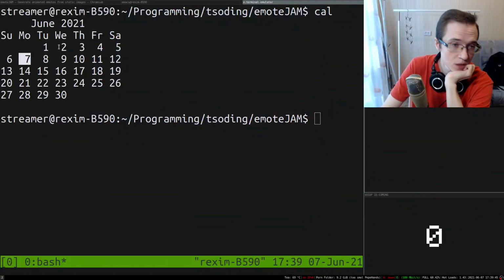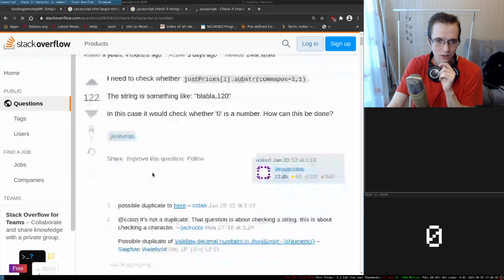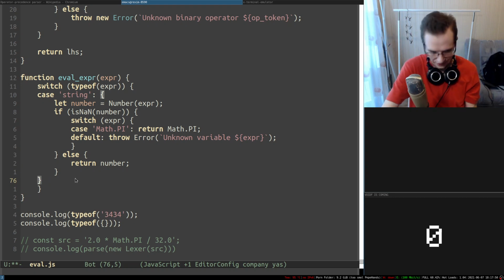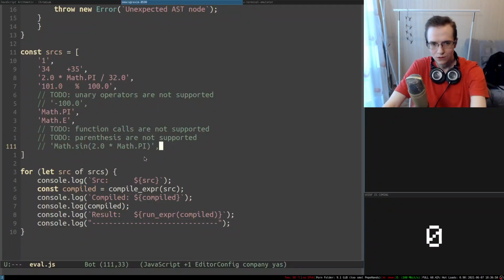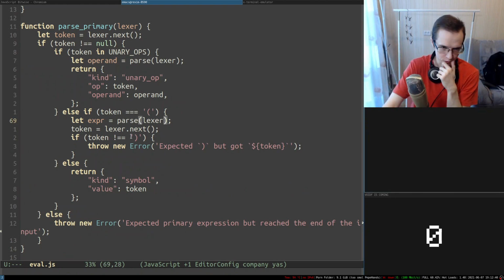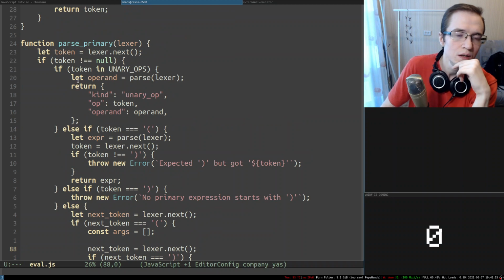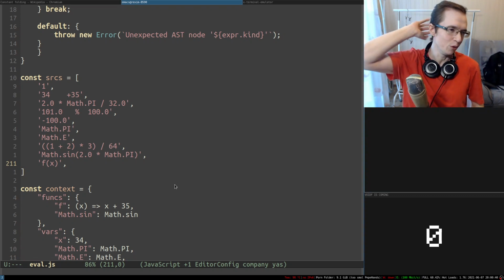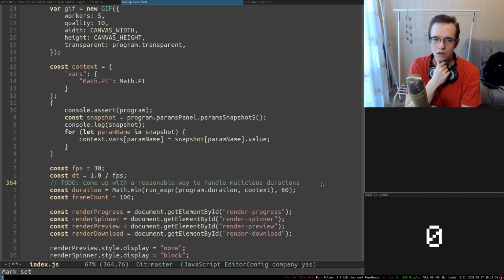Reimplementing JavaScript in JavaScript for Safer Eval